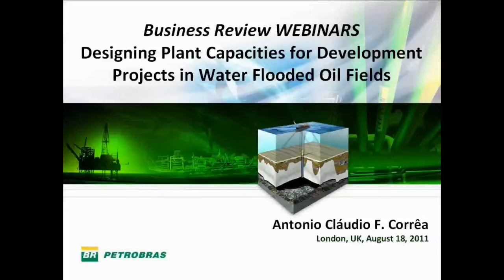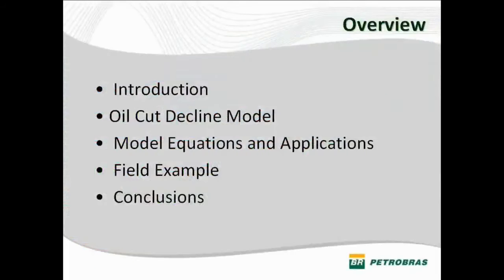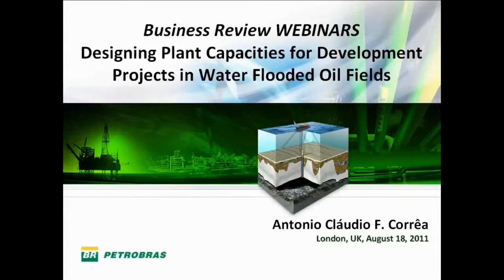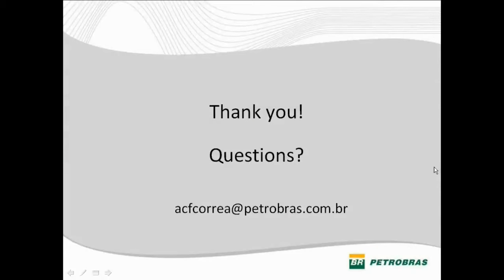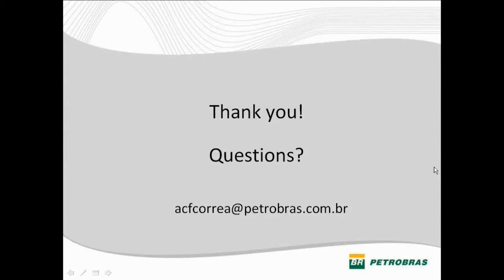Petrobras | Designing Plant Capabilities in Water Flooded Oil Fields | Business Review Webinars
PLEASE NOTE: This is a preview of the webinar. To view the full webinar please go

Business Review Webinars are proud to present the Petrobras Webinar: Designing Plant Capacities for Development Projects in Water Flooded Oil Fields.